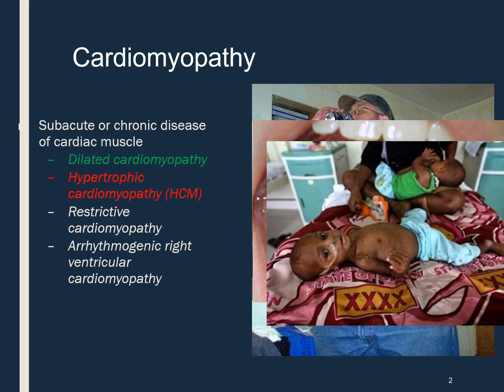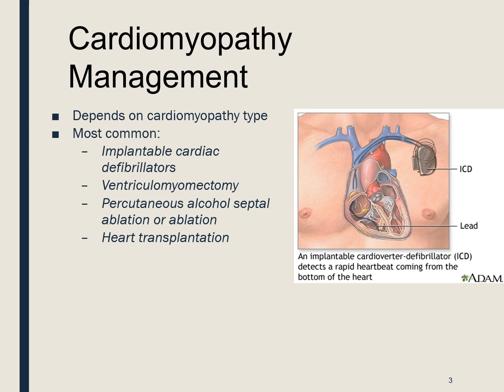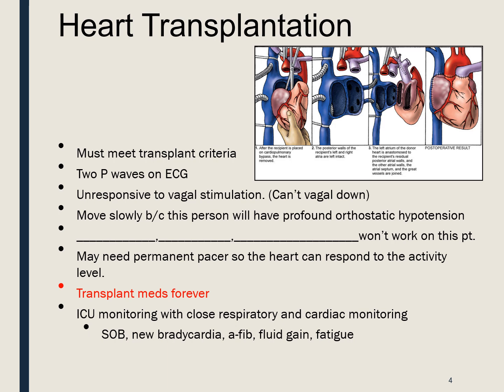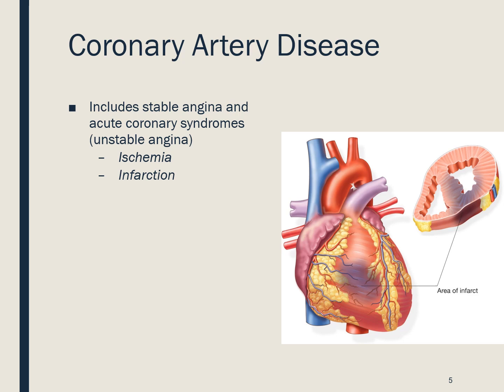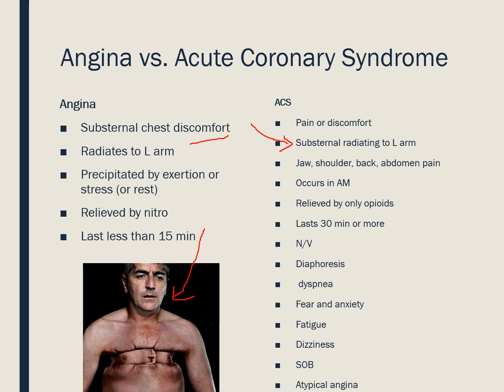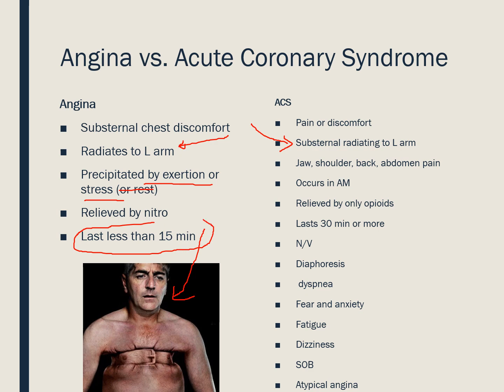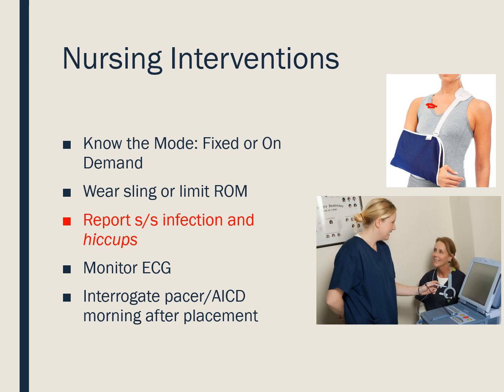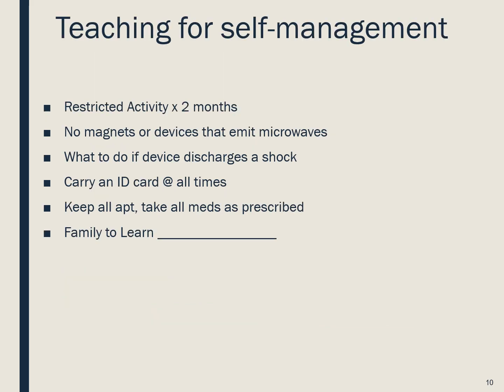Cardiomyopathy, Transplants, Pacers 2020